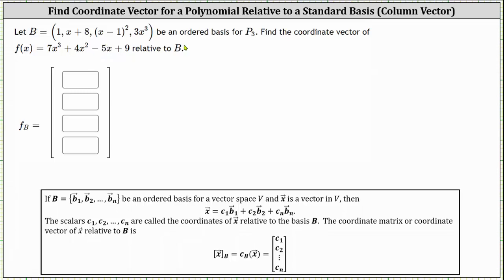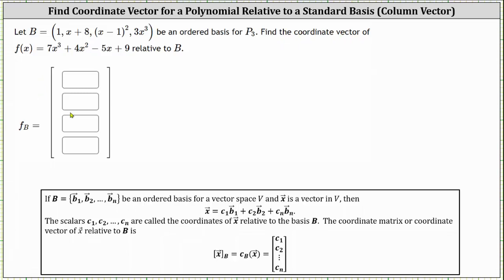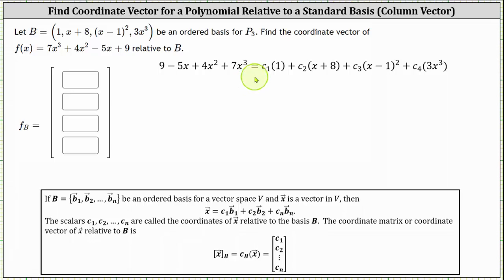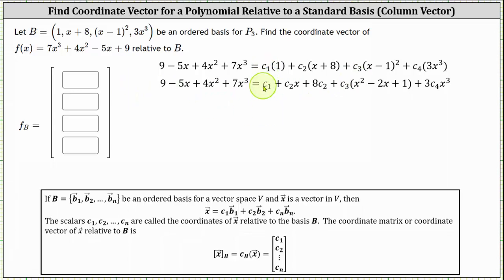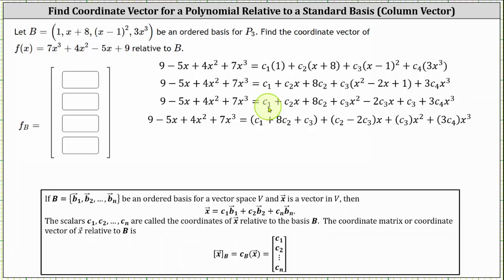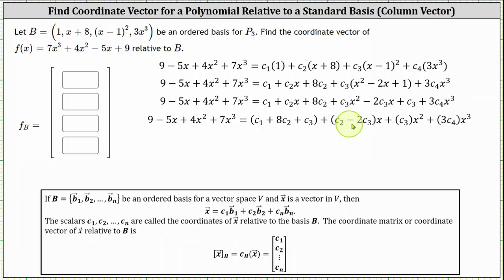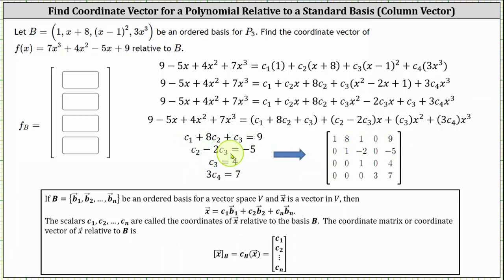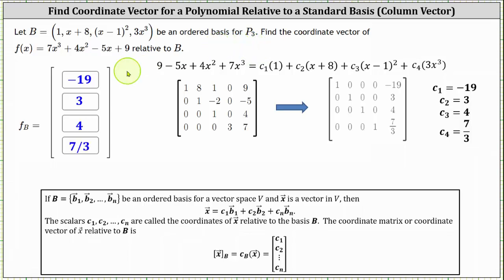Find the Coordinate Vector in P3 Given a Nonstandard Basis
This video explains how to find the coordinate vector of a given polynomial using a nonstandard basis in P2.